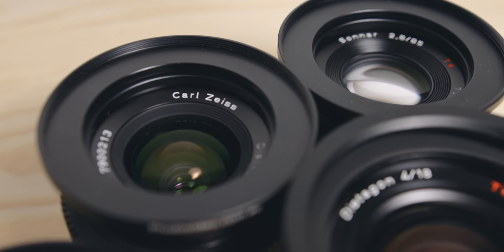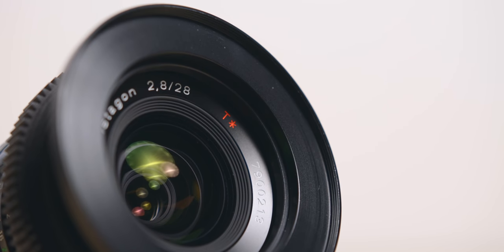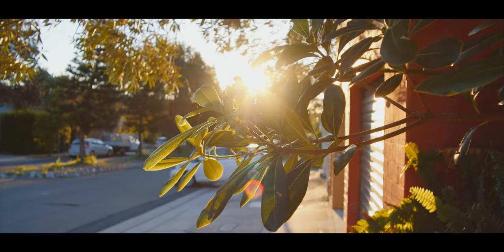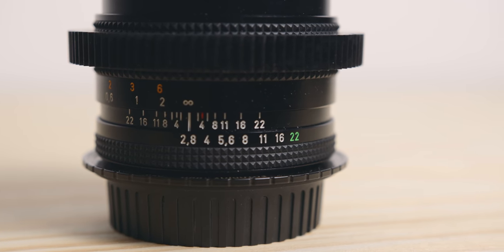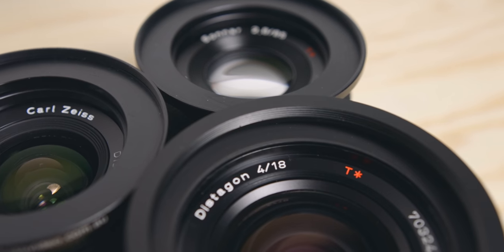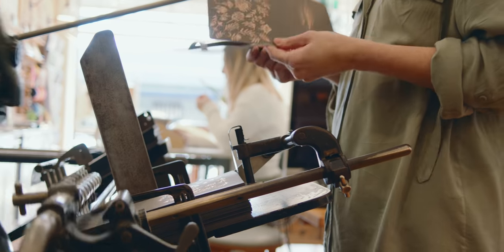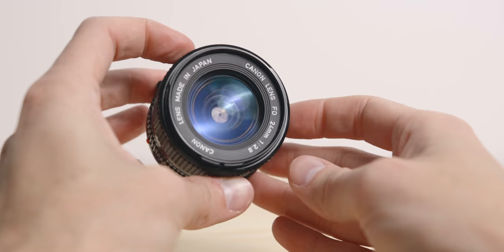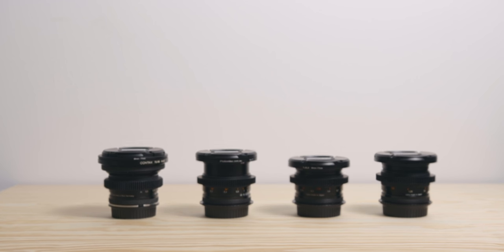CONTAX Zeiss lenses | Why I decided to buy a set of Vintage Prime lenses for my BMPCC 6K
Here is a video about my vintage Contax Zeiss lenses and why I decided to get this set.
Gear mentioned : K&F Contax CY to EF adapter
Fotodiox Pro CY to EF adapter
Fotodiox rear EF caps
Pelican 1400 case

In this video I go over the kit that I own, Why I decided to get the Contax Zeiss specifically, the pros and cons of vintages lenses, how do they compare to the Canon FD and wether or not I would recommended these.

Out of the all the lenses I shoot with and own these are the ones most special to me and the one that I enjoy using the most as well.

Gear used to make this video :
Key light
EOS R
Eos R Cage
Sigma 18-35